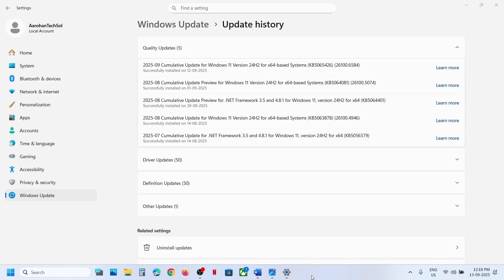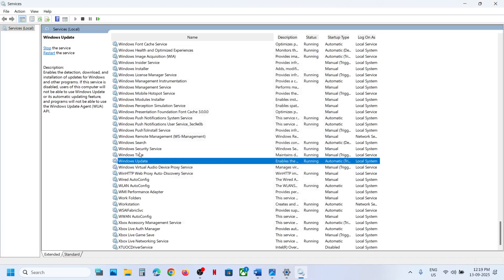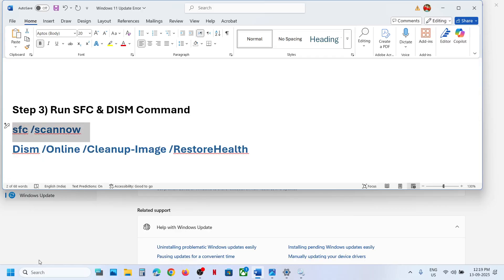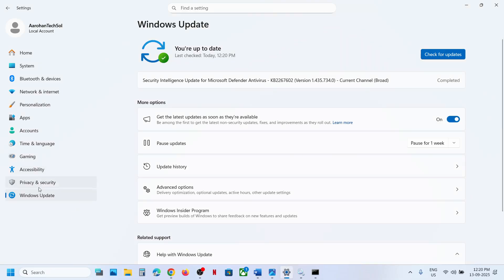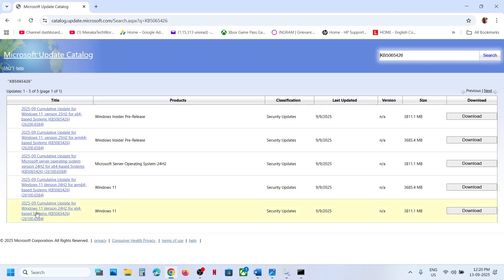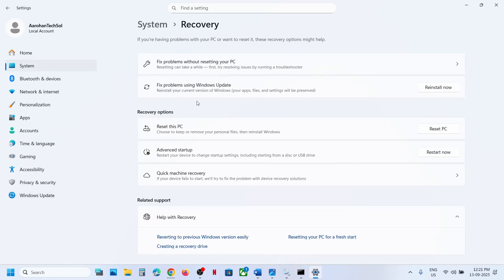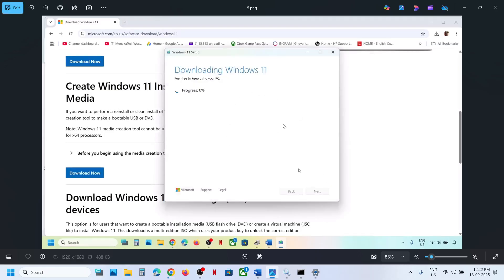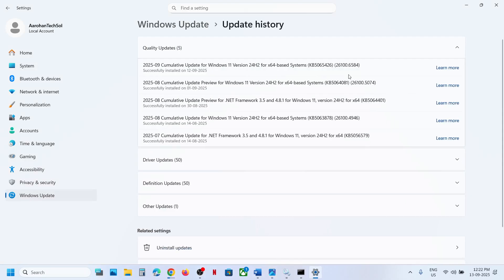Fix Windows 11 Update KB5065426 Error Your Device Is Missing Important Security Updates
Fix Windows 11 Update KB5065426 Not Installing Error Your Device Is Missing Important Security Updates